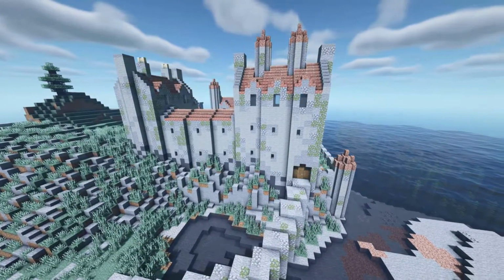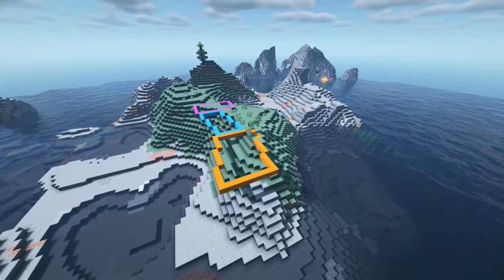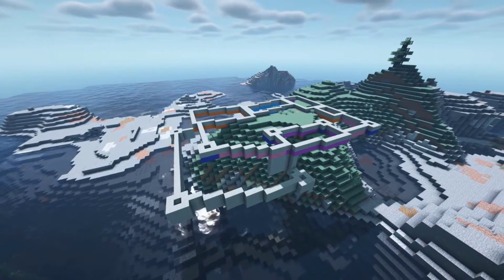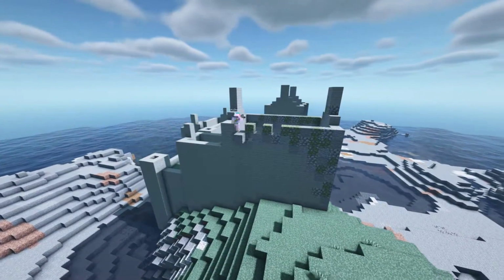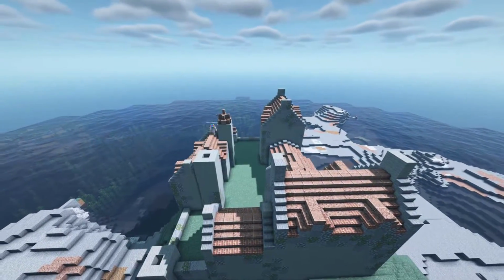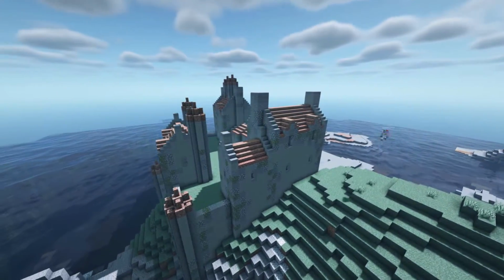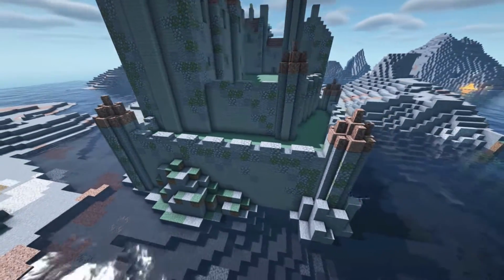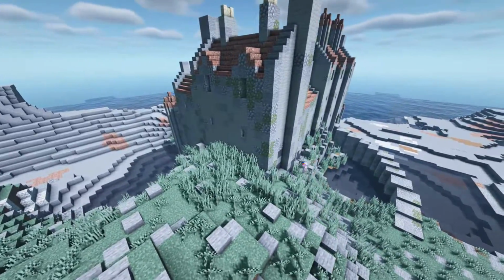How To Build A Scottish Castle in Minecraft! | Minecraft Building Tutorial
HappySheep242 will show You today how to build a Scottish Castle! A big, fortified stronghold, built at the Scottish highland coast.

Shaders: BSL v8
Resource pack: Default